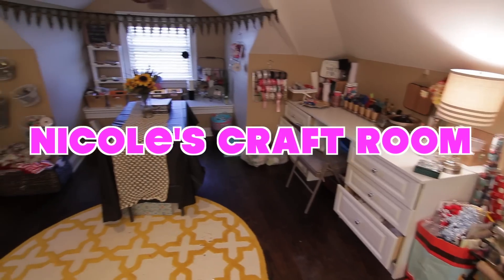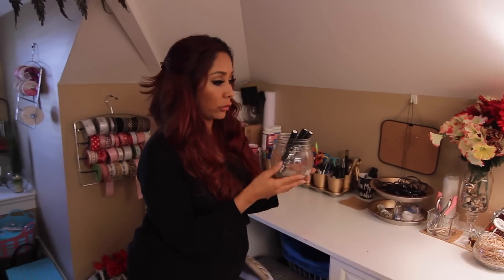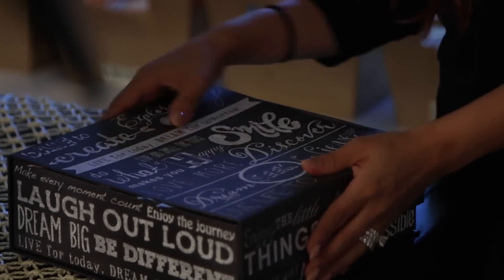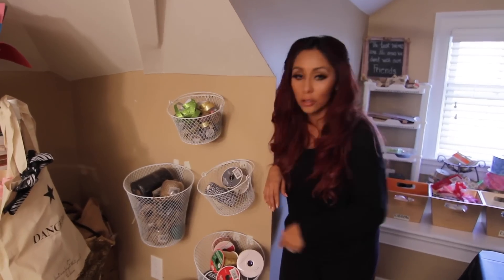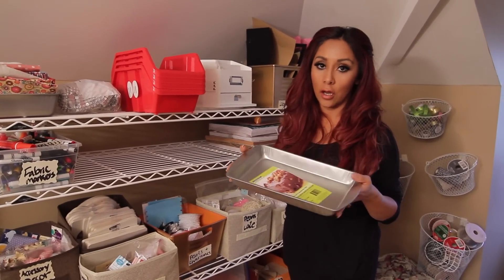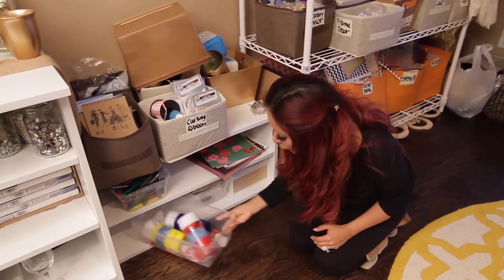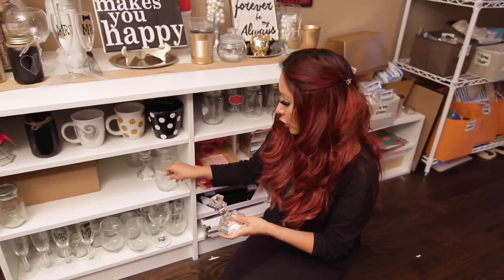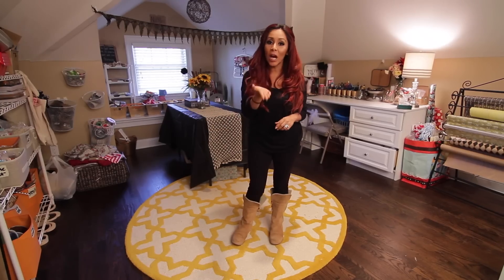Snooki's Craft Room Tour!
Hey guys, it’s Nicole! You all know how much I love being a craft queen—DIY is like therapy for me!! So today I’m gonna show you my sanctuary—my craft room!! It’s where I’m able to get away from my kids and my husband and do all the fabulous handmade orders for my fans (Nicole’s Craft Room on ETSY—check it out!) Love ya!